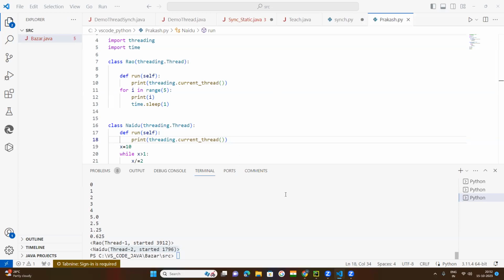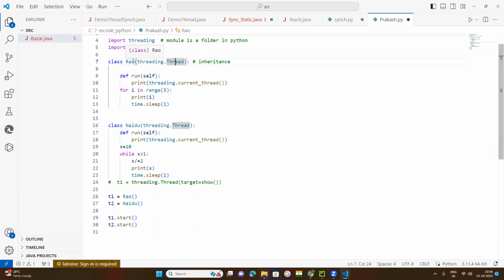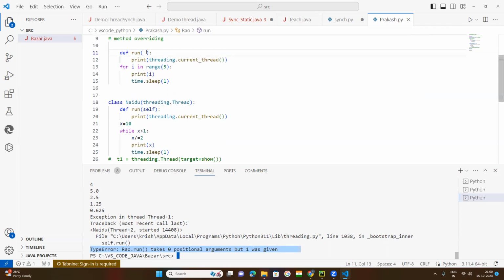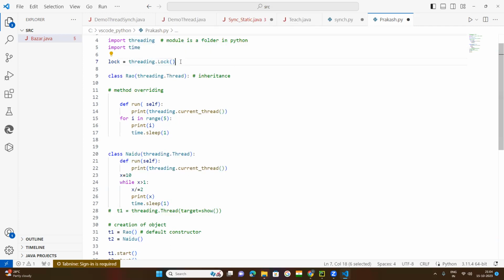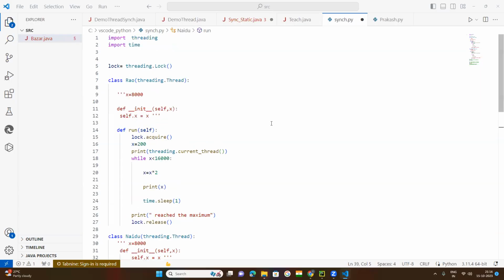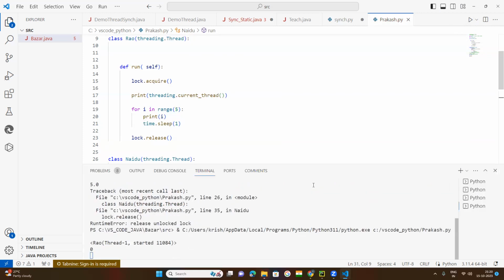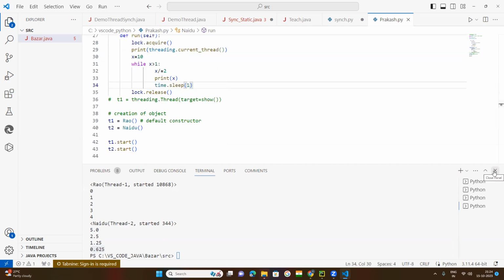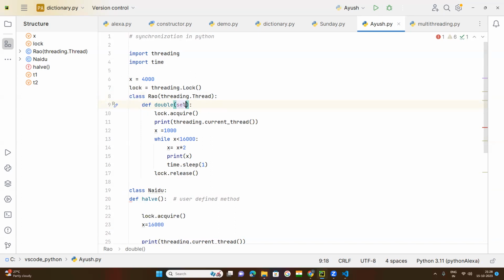PART 2: SYNCHRONIZATION OF MULTIPLE THREADS IN PYTHON, INHERITANCE, METHOD OVERRIDING